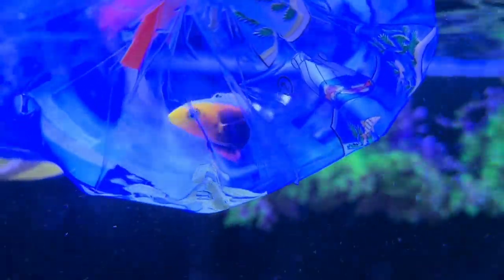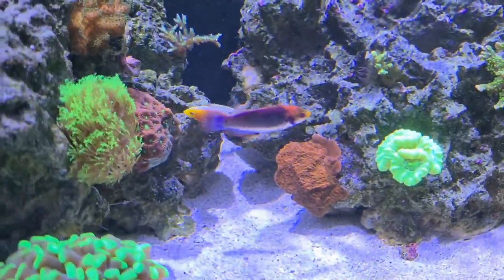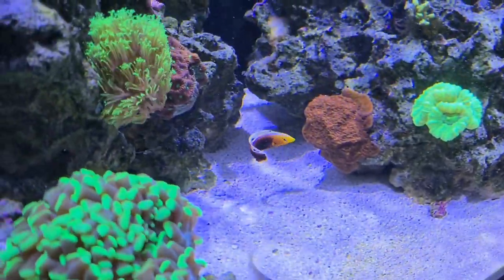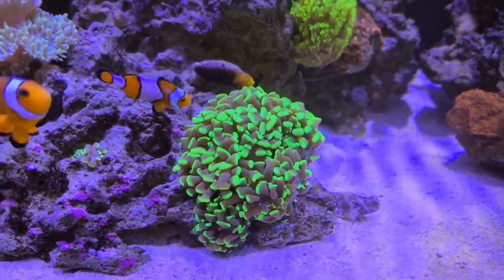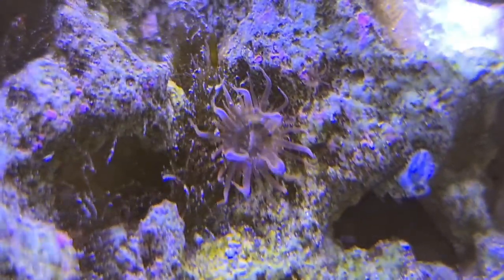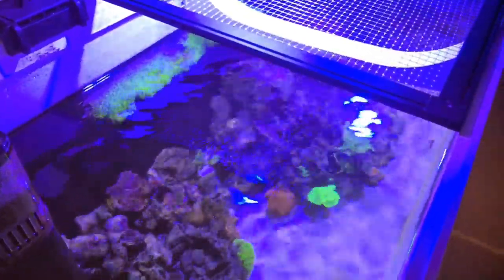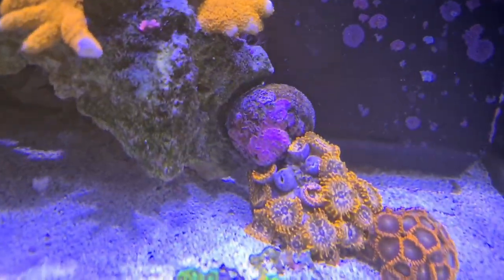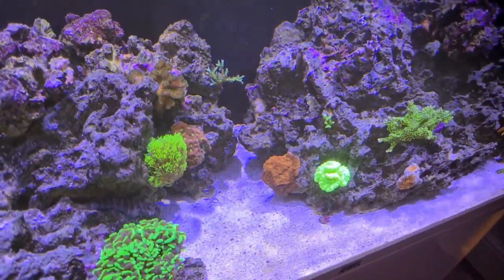Reef Tank Update | 2 New fish + Coral!!!!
Reef Tank update | Coral Dying

Please Use these links if you want to find the places where you can get my equipment from.